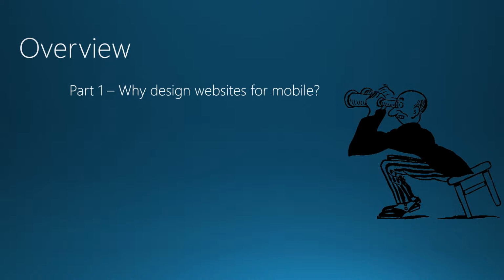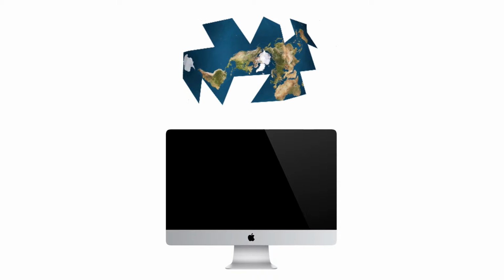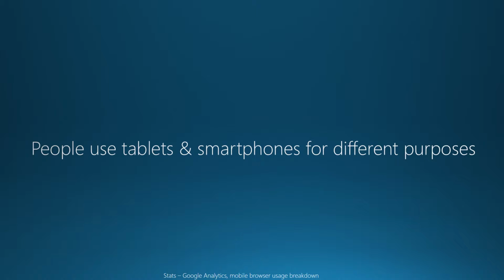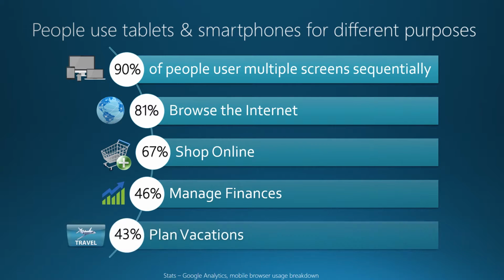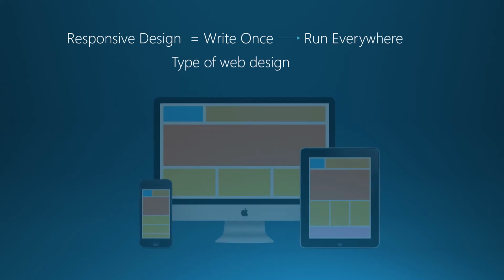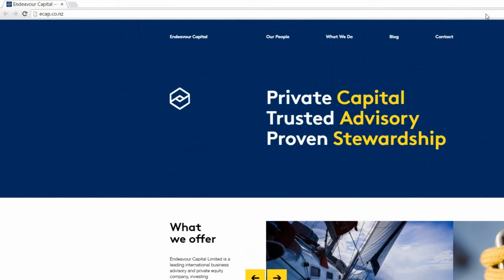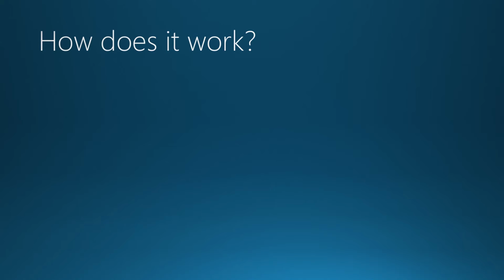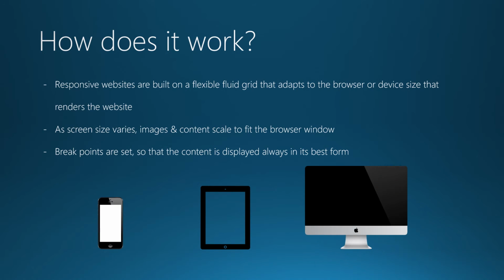n8984611 Syed Hussaini, IFN616 – Online information System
This is a presentation video of Assignment 2, of Syed Hussaini, n8984611 for IFN616 - Online information services unit